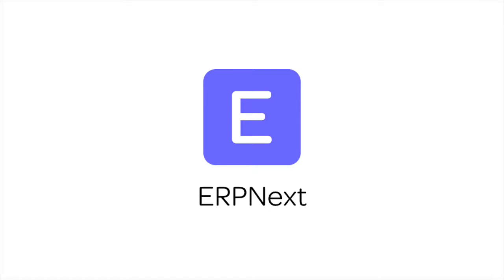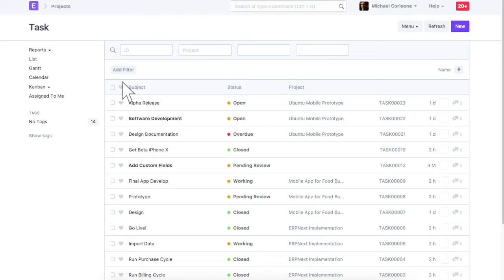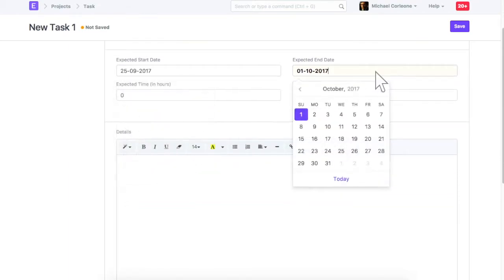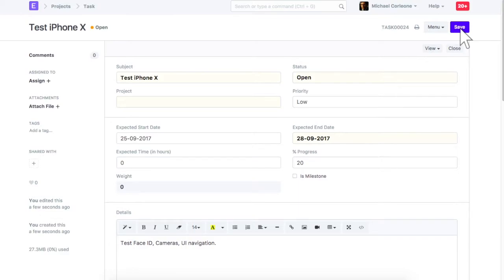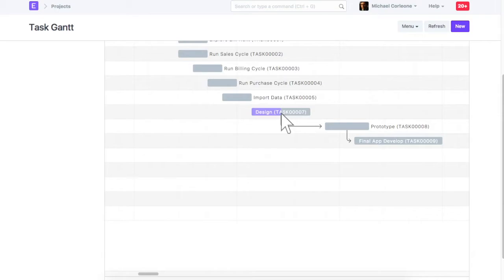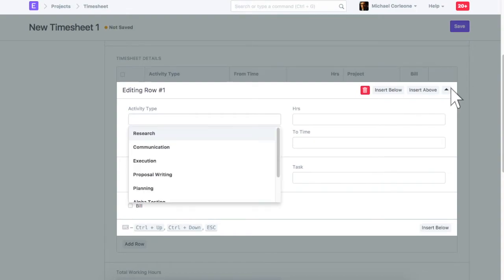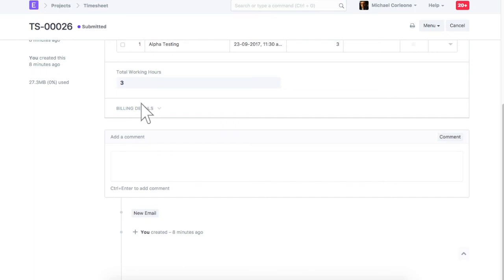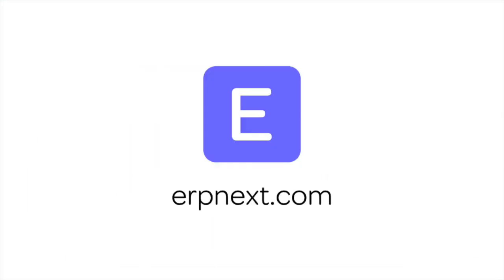ERPNext - Tasks and Timesheets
In this tutorial, you will learn how to create a Task in ERPNext, assign it and track progress on it.